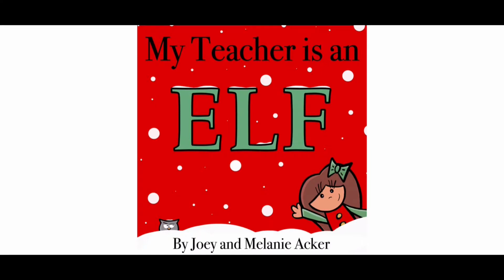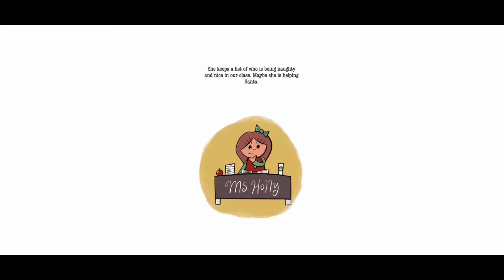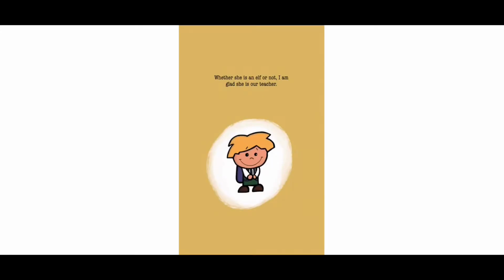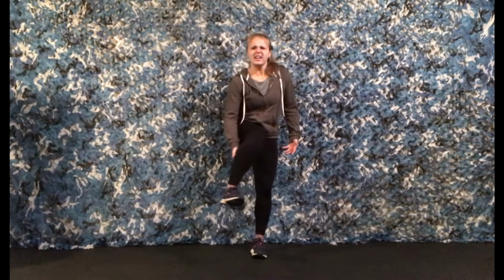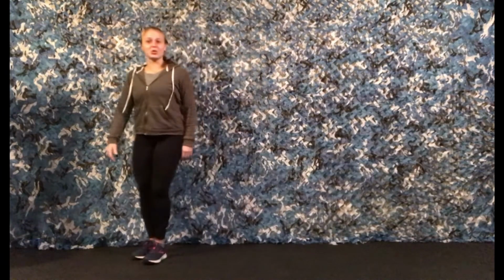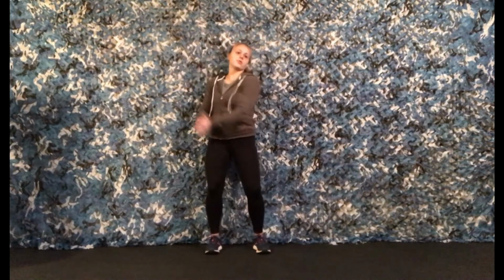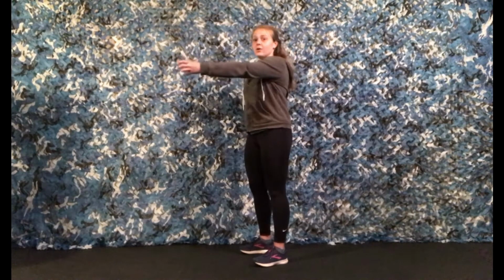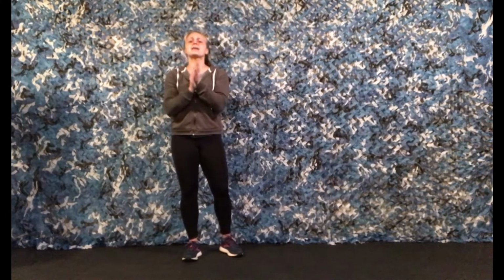PlayFit with Miss Rachel: Elfish Workout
Welcome to Montauk Library PlayFit with Miss Rachel.  Follow along as Miss Rachel reads, My Teacher is an Elf by Joey and Melanie Acker. Ms. Holly's students try to discover if she really is an elf or just an 'elfish' teacher. She is crafty, always singing, wearing pointy shoes, and has a jingle when she walks...  Now, are you ready for an 'elfish' workout?

For more information about the author and illustrator or on social media @ackersbooks